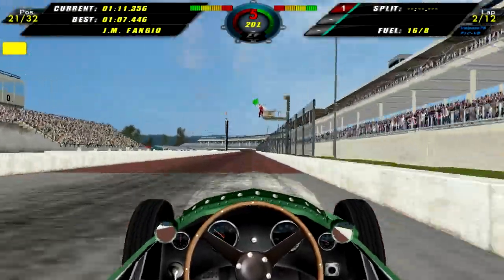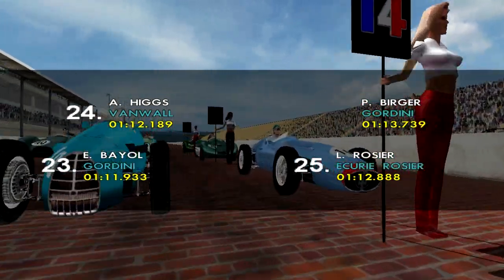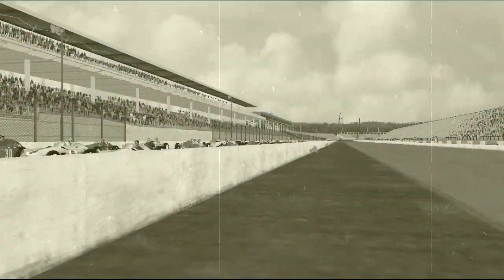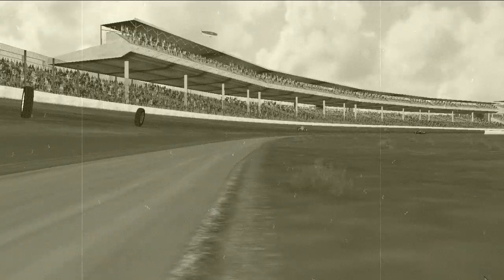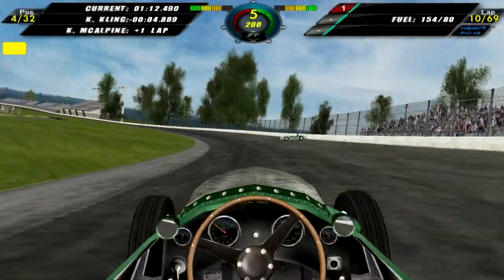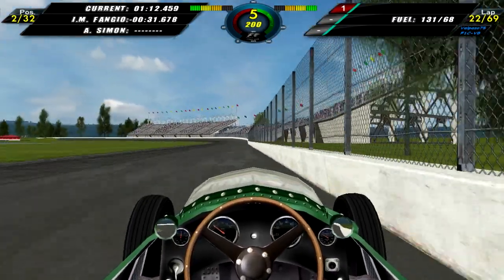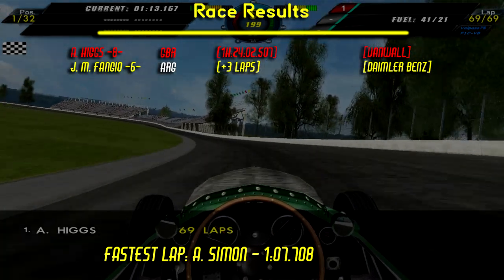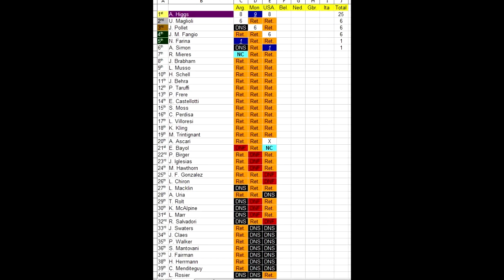F1 Challenge VB | R.03 - 1955 Indianapolis 500 | (Round and round we go!)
The third round of the season brings us over to the United States for the Indianapolis 500. Andy has had mixed success here. winning in 1950 and 1953. As such he will be looking to try and win once again. But will he be able to? Based on how the season has been playing out thus far, it isn't out of the question that he might win. But with a very poor performance in qualifying and a tough field to navigate through. It's anyone's guess who the 1955 Indy 500 champion will be. But it's sure to be an exciting race. Enjoy!

My "Monster" Rig:
MB: Gigabite G31/35
CPU: Intel Core 2 Duo E8400 @3GHz
GPU: nVidia GT-740 @ 1Gb VRam
Memory: 2x 1Gb DDR2 @ 800MHz
Storage: 1 Samsung HDD @ 160Gb + 1 Western Digital HDD @ 1Tb
Key Board: Microsoft Wireless 2000
Mouse: Microsoft Wireless 2000
Wheel: Thrustmaster T150 RS + Thrustmaster T3PA Pedal Set
Joystick: Genius MetalStrike Pro